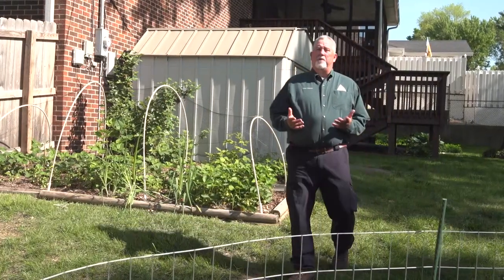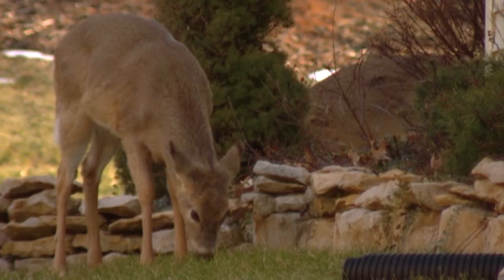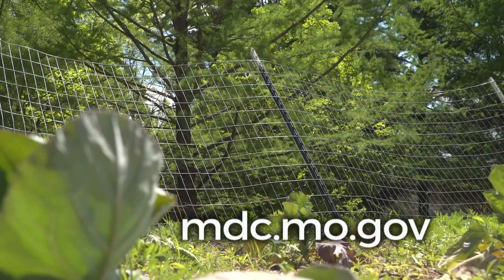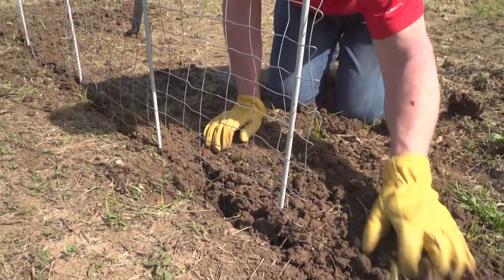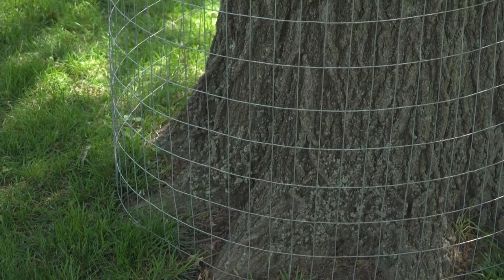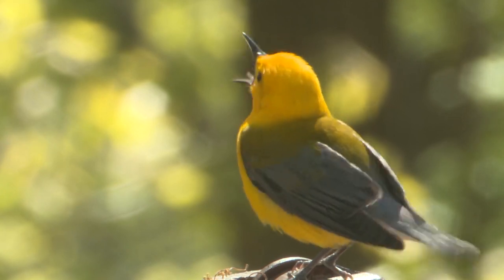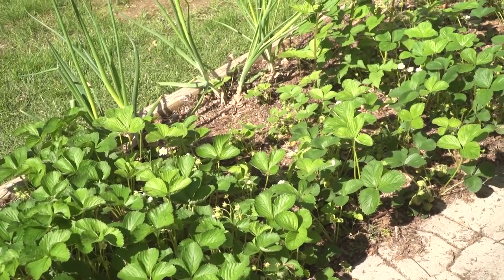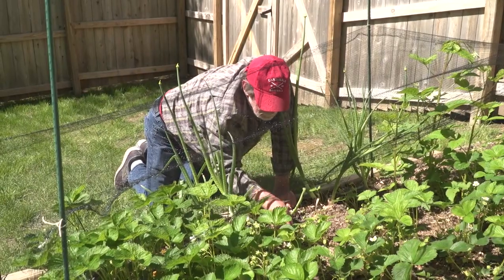Living with Wildlife - Exclusion #1 (Deer, groundhogs, small mammals and birds)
Do you have wildlife damage on your property from deer, groundhogs, small mammals or birds? This video provides helpful tips and info when conflicts occur.